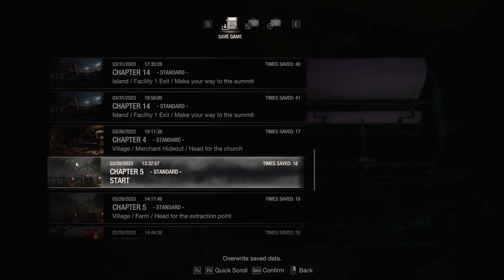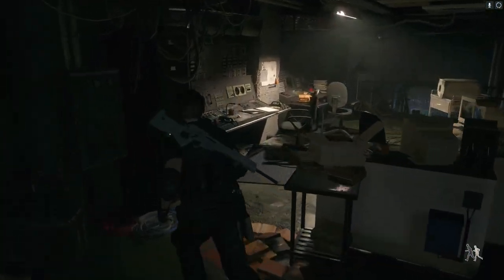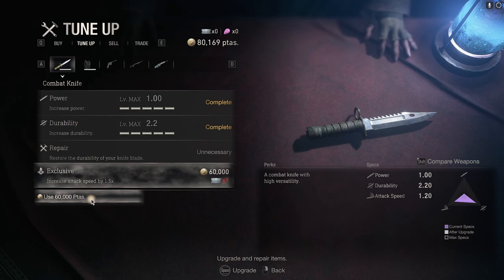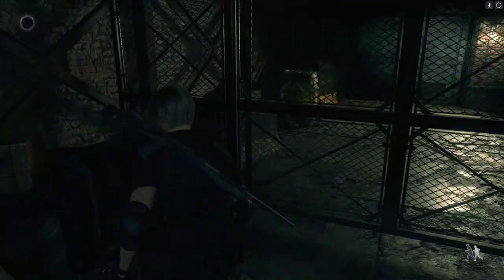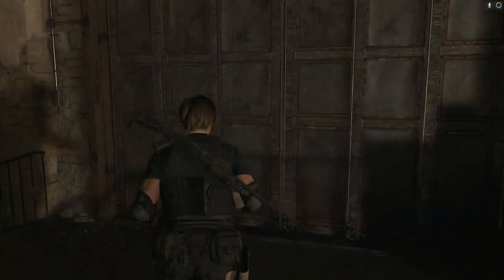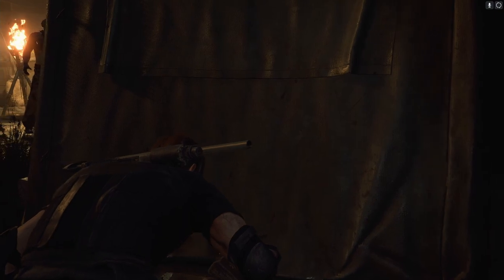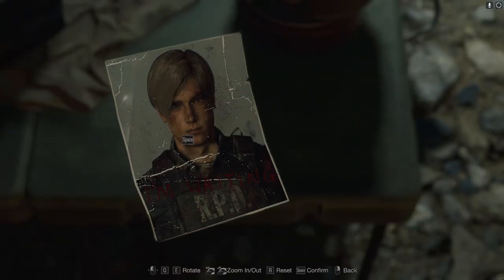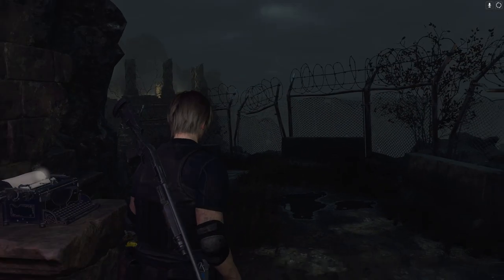Resident Evil 4 (Remake) | PC | #32 Amber knightmere